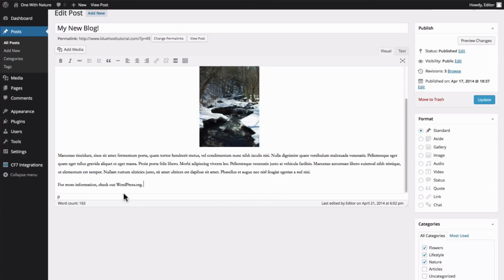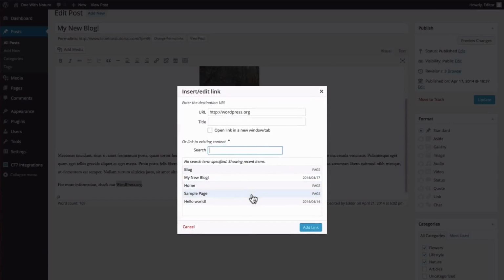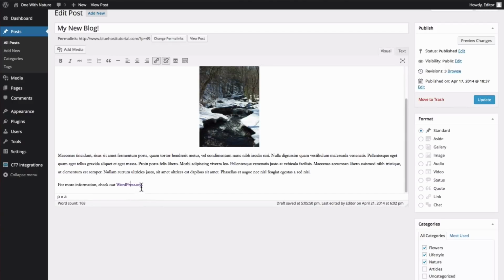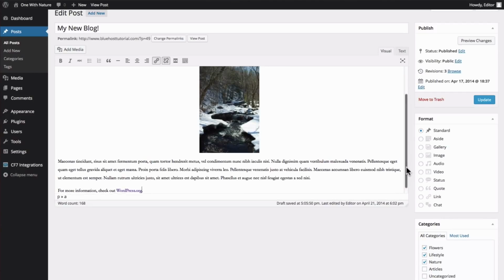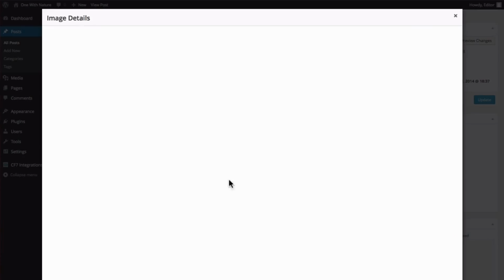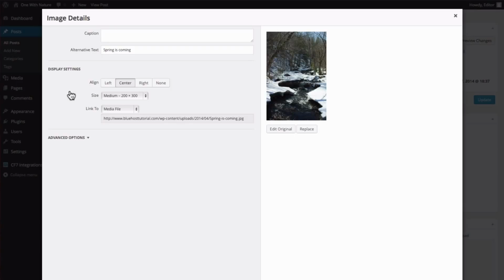How to Create a Link in WordPress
This video will show you how to create a link and add it to your WordPress post or page. Link to a different location on your site or anywhere on the internet. Learn how to turn your link into a hyperlink for a cleaner look.